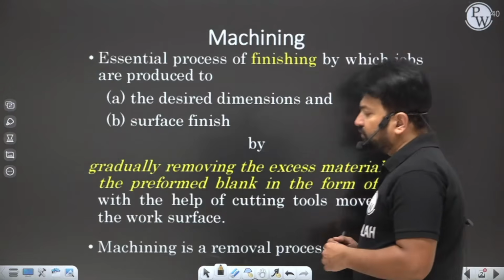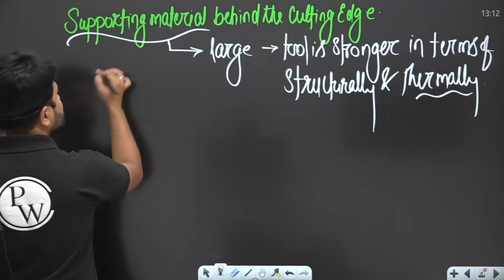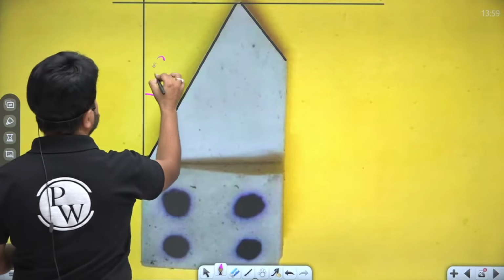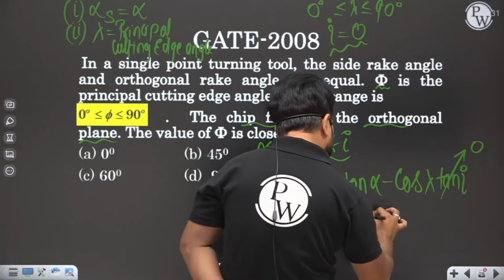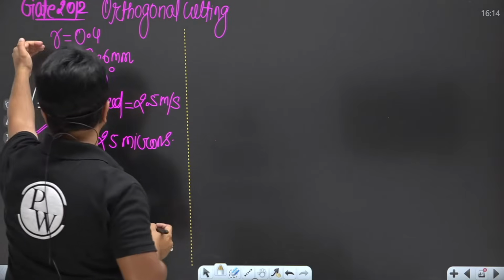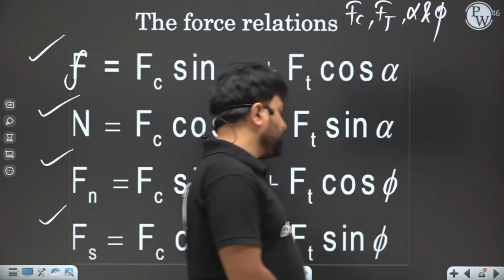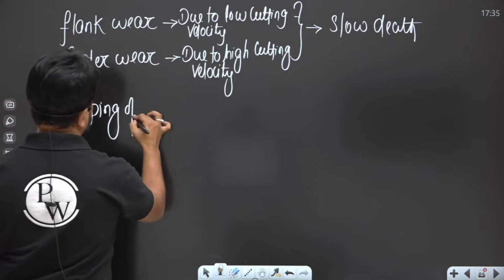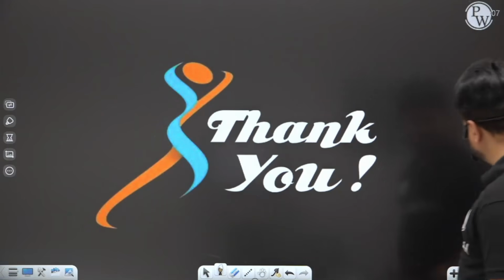Production | Theory of Metal Cutting & Tool Life | Mechanical Engineering | GATE 2023